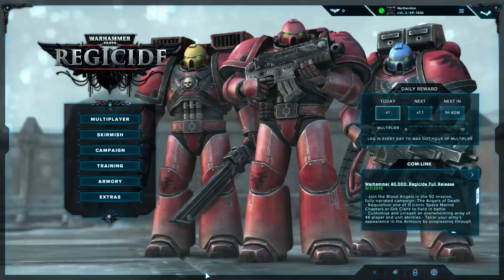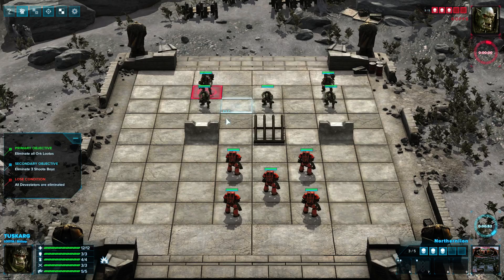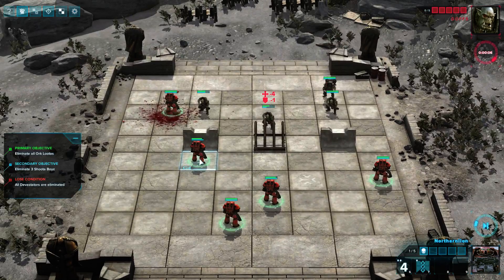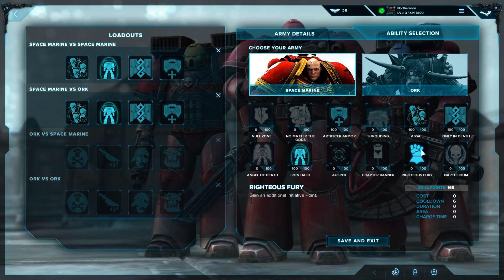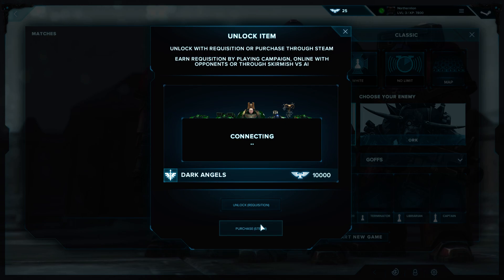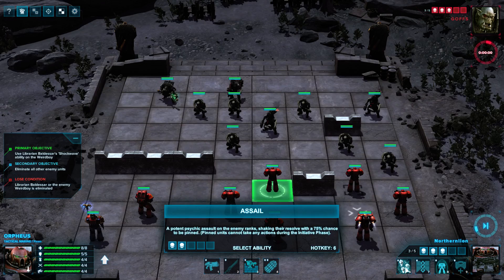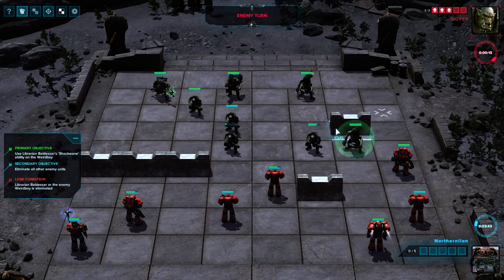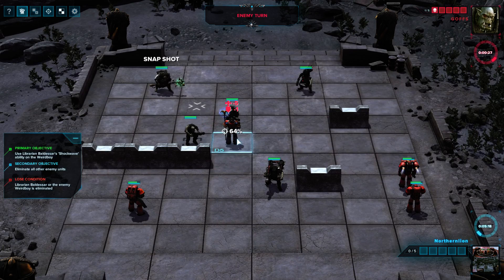Let's Look At: Warhammer 40k: Regicide!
Warhammer 40,000: Regicide is a new turn-based strategy game from Hammerfall Publishing and Games Workshop. It overlays a traditional squad-based strategy game with the rules of chess, which makes for a combination that is novel and mostly interesting.